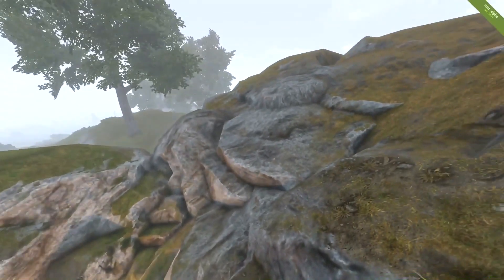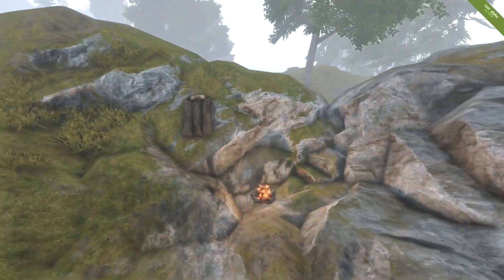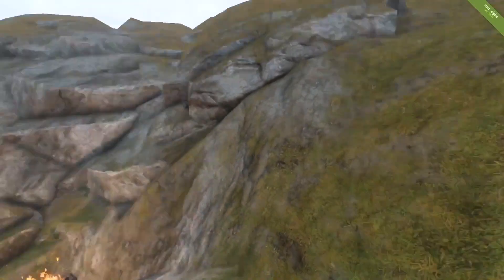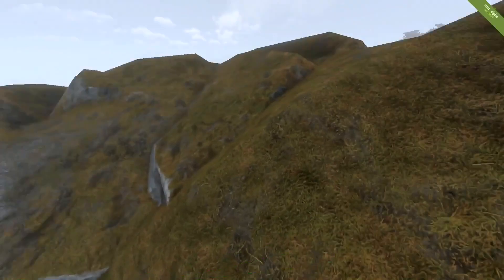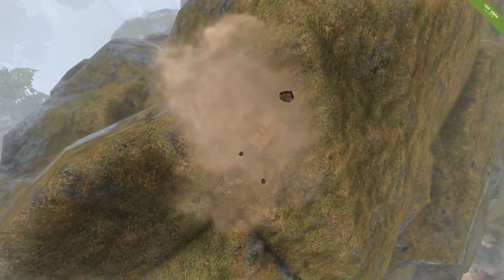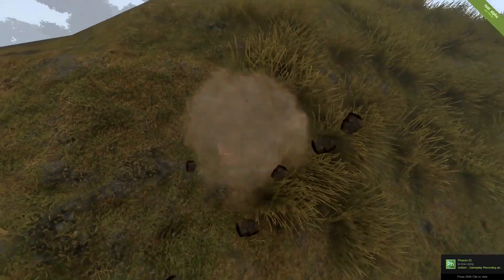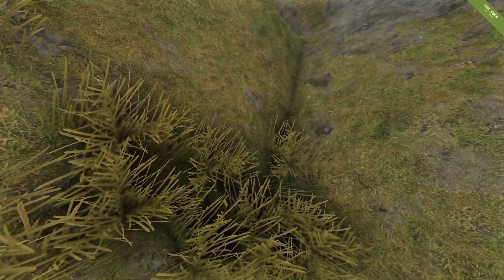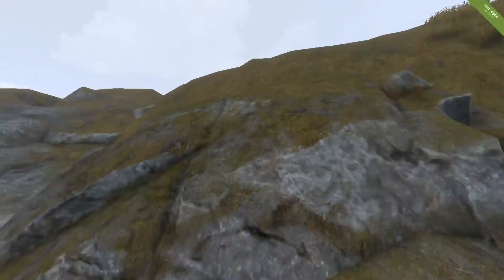How to be a Nomad in RUST